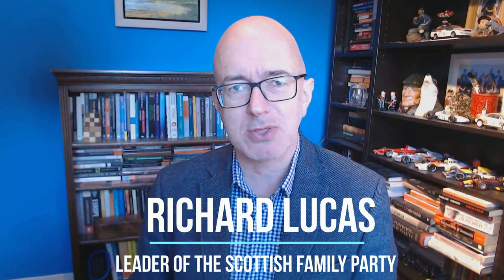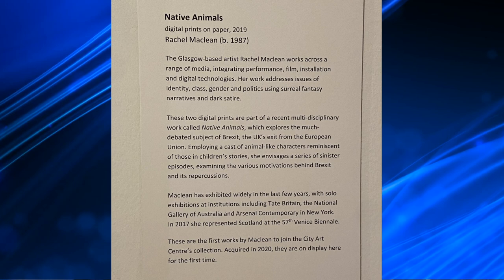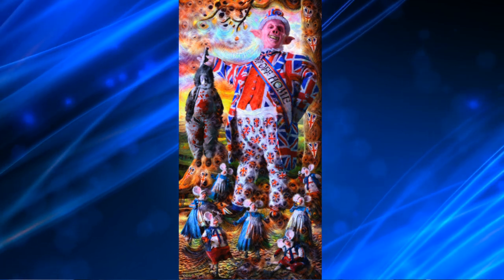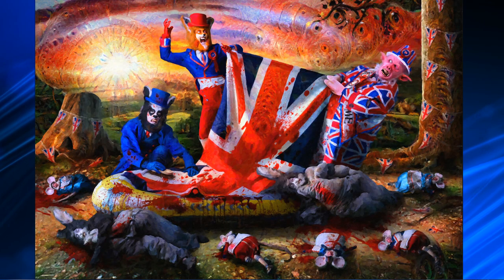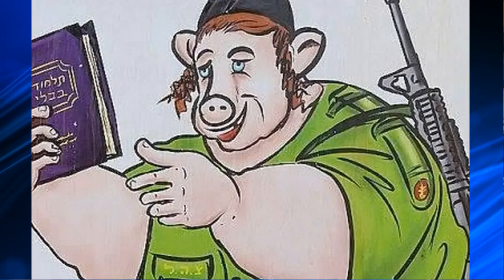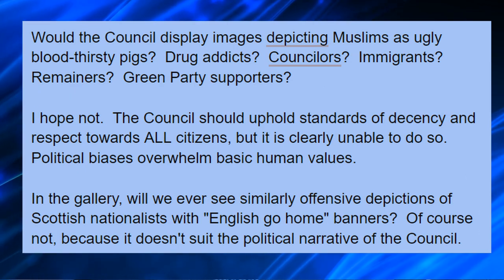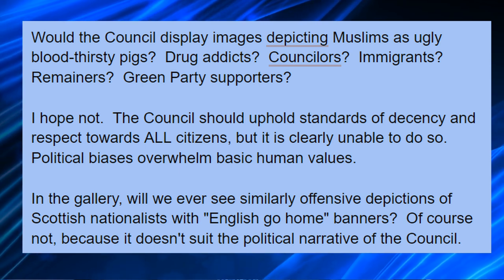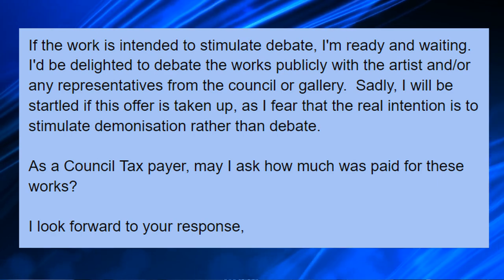Anti-Brexit, Anti-British propaganda at the City Art Centre, Edinburgh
Rachel Maclean, Native Animals